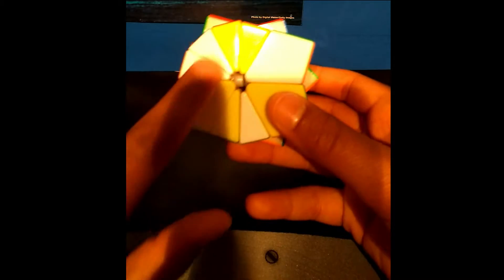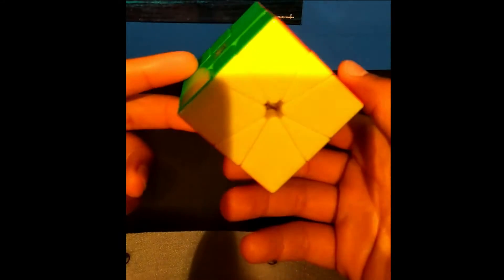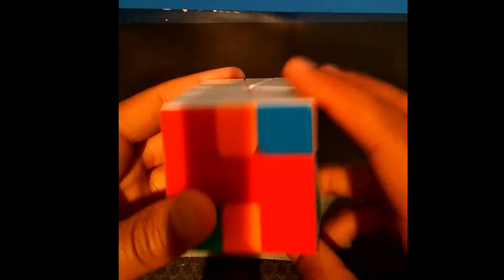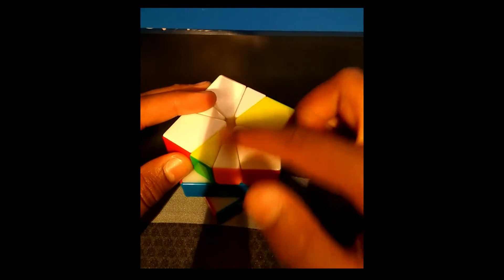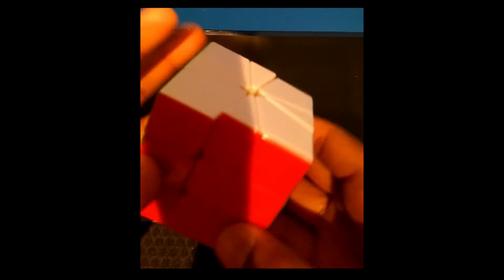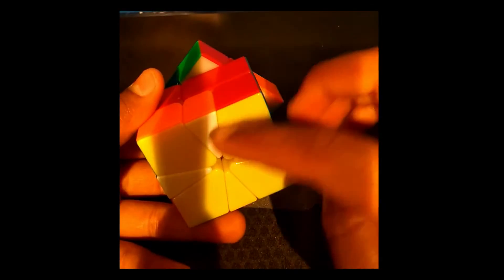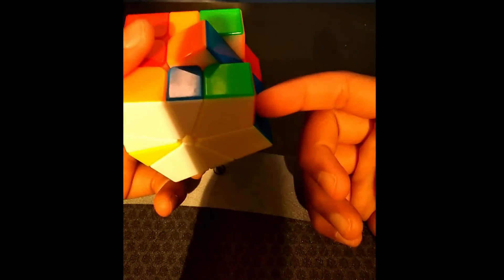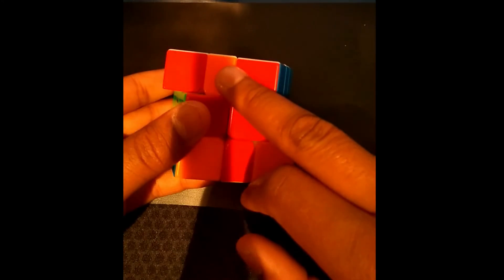16.28 Square-1 ao5 + Reconstruction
Scrambles:
1. (4,0)/ (-3,0)/ (2,5)/ (-2,-5)/ (0,-3)/ (2,-1)/ (0,-2)/ (6,0)/ (-3,0)/ (-5,-4)/ (-3,0)/ (0,-4)/ (0,-1)
2. (-5,0)/ (0,6)/ (2,-1)/ (-3,0)/ (-5,-2)/ (3,0)/ (-3,-4)/ (3,0)/ (0,-3)/ (-2,-4)/ (4,-3)/ (0,-4)/ (6,0)
3. (3,-4)/ (6,0)/ (0,3)/ (-5,-2)/ (-4,-3)/ (3,0)/ (1,0)/ (0,-1)/ (-2,0)/ (0,-5)/ (-4,0)/ (0,-2)/ (-2,-4)
4. (-5,-3)/ (5,-1)/ (-3,-3)/ (-3,0)/ (4,-2)/ (6,-4)/ (3,0)/ (0,-3)/ (4,-3)/ (5,0)/ (-2,0)/ (0,-4)
5. (1,0)/ (0,-3)/ (-3,-3)/ (-3,0)/ (5,-1)/ (4,-5)/ (-4,0)/ (3,0)/ (-3,-4)/ (1,-2)/ (-1,0)/ (-3,0)

14.84, 15.98, 18.02, (26.15+), (14.09) = 16.28 ao5